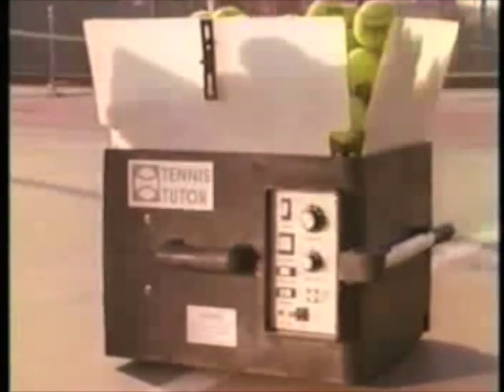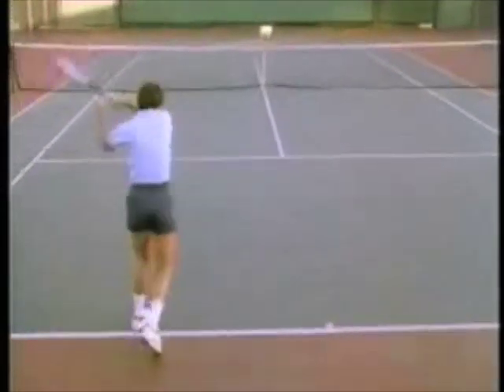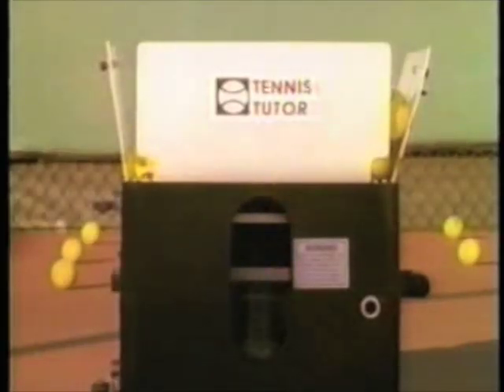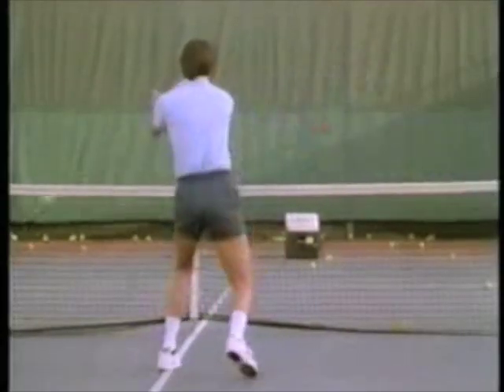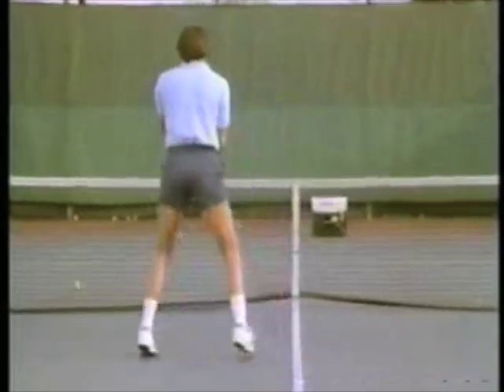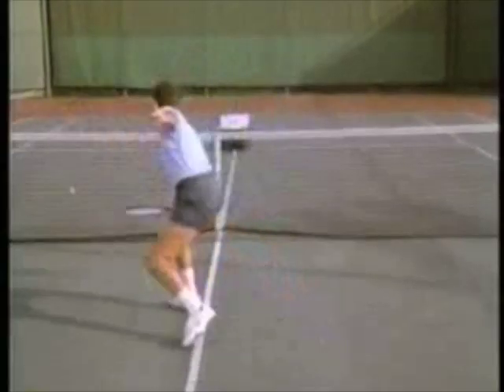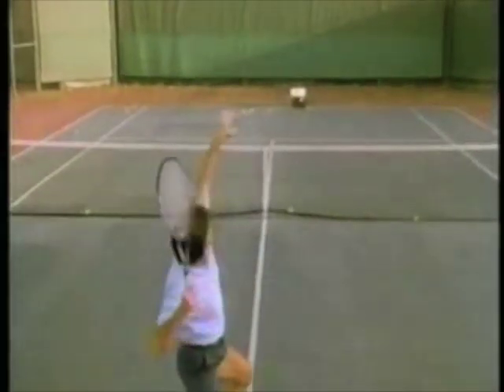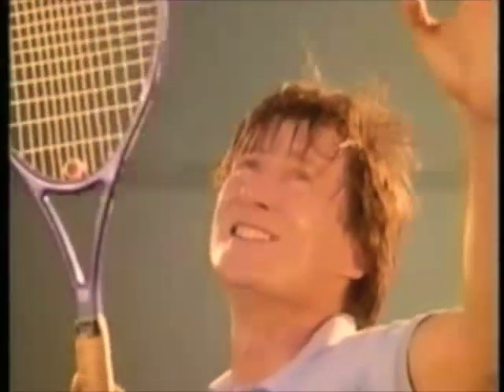Tennis Tutor demonstration video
Tennis Tutor's patented design makes it the
easiest portable ball machine to transport
and use, and its reputation for superb
reliability has been proven over 20 years.

That is why Tennis Tutor is the only portable ball machine available at hundreds of fine tennis and sporting goods stores nationwide.

for the store nearest you.

Sports Tutor manufactures sports machines for baseball, volleyball, soccer and tennis. Click on the picture links to the left or the buttons to find out more.

International:
Sports Tutor Inc.

This video and all contents